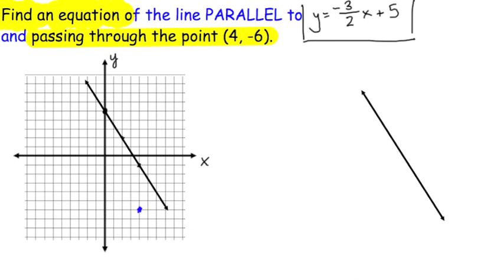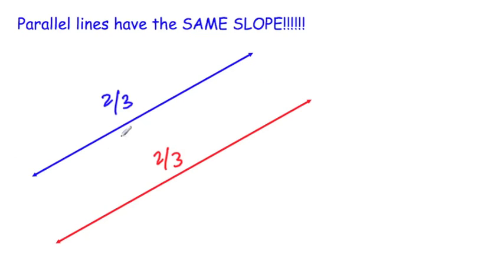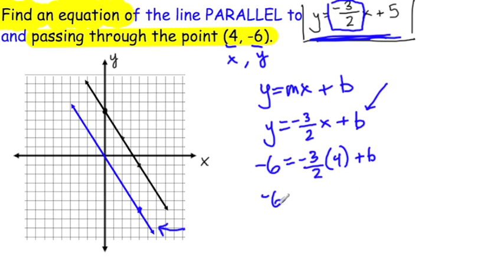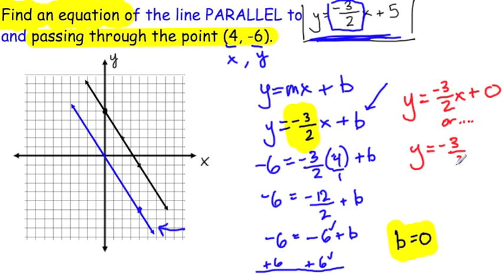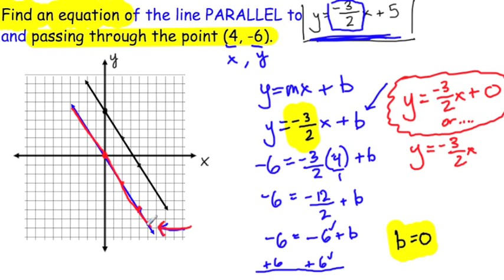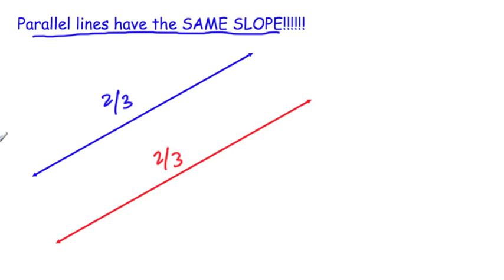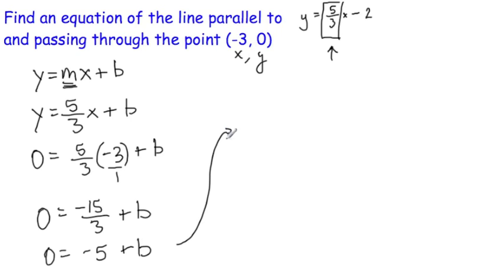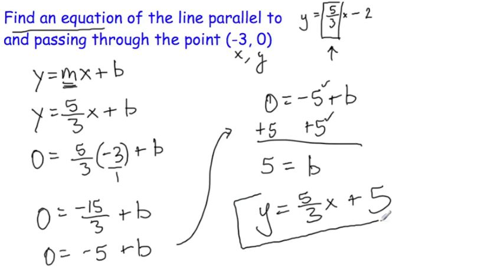Find Equation Parallel Part 2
Finding an equation of a line parallel to a given line and passing through a point.